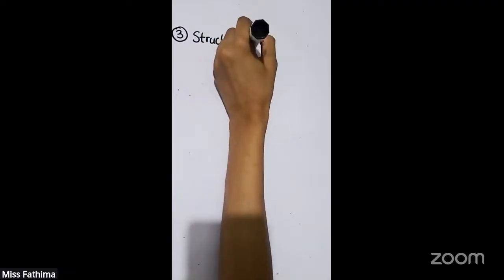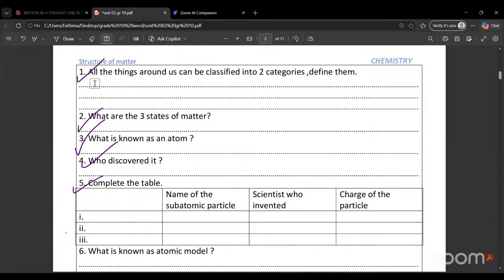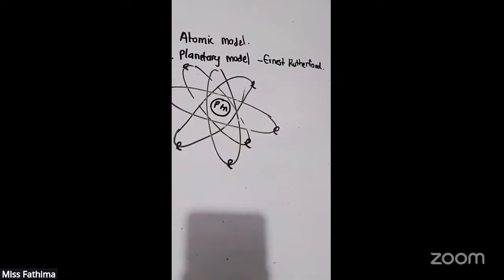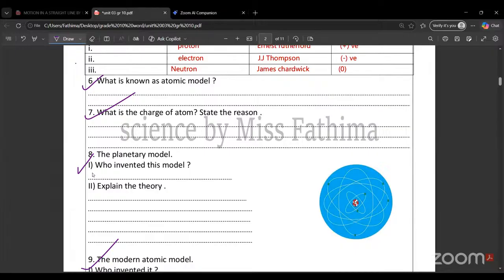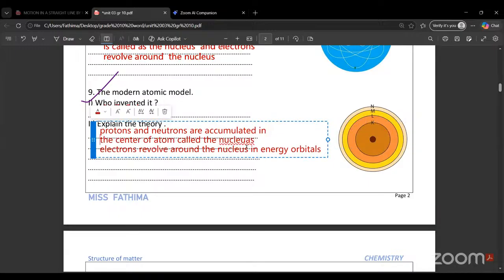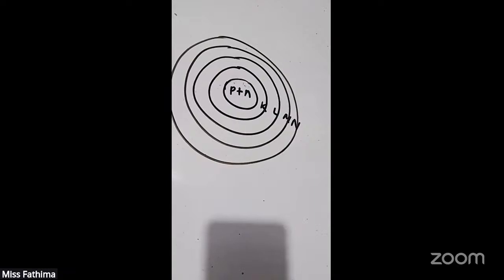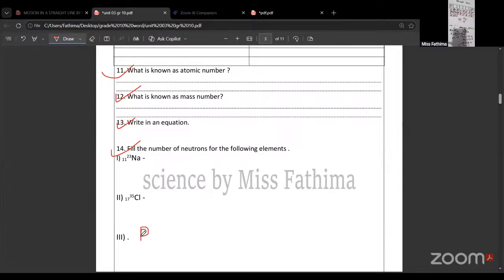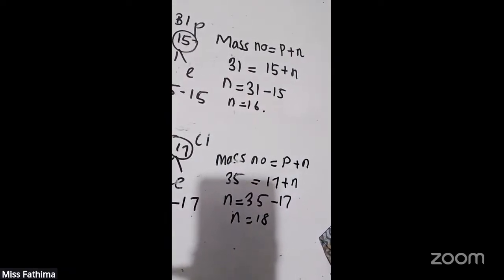Science Grade 10 - Structure of Matter